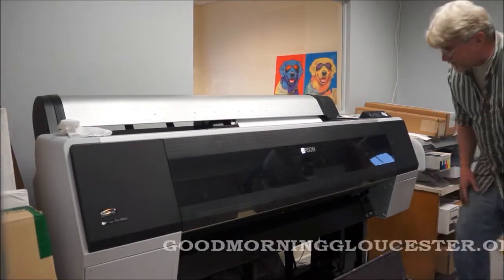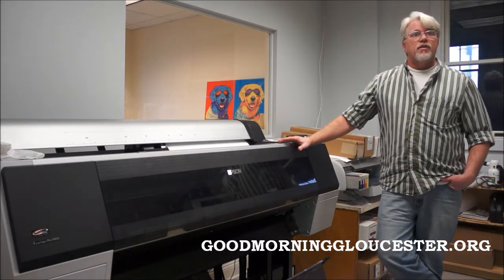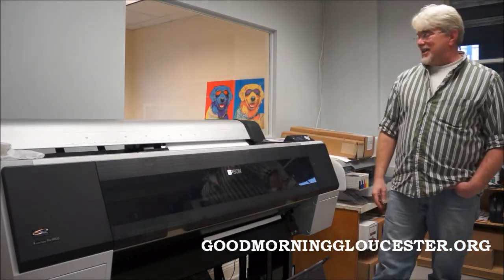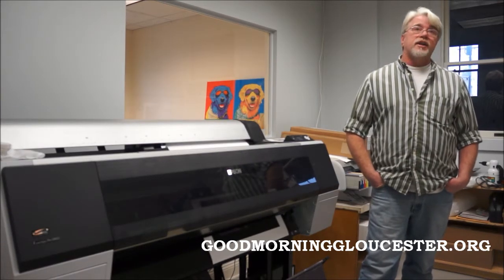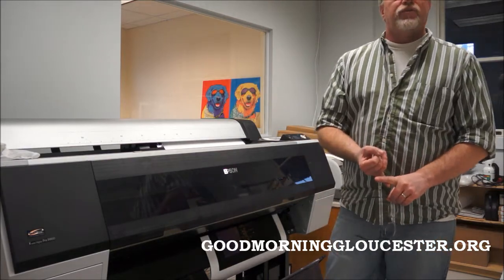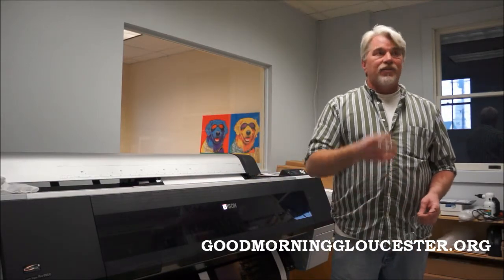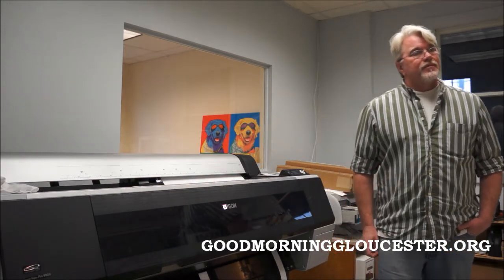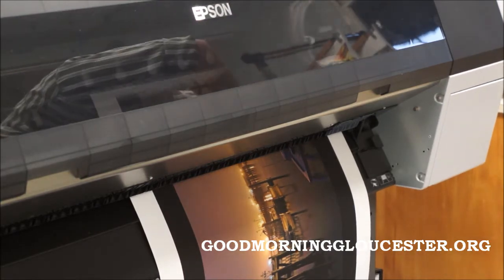Why Having Your Digital Images Reproduced At Cape Ann Giclee Is A No-Brainer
20 Maplewood Ave Gloucester MA